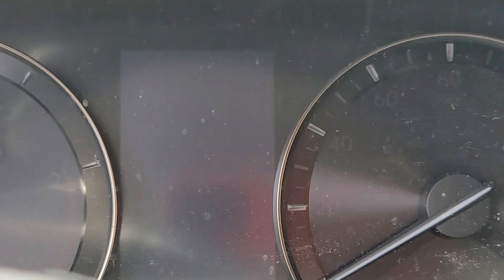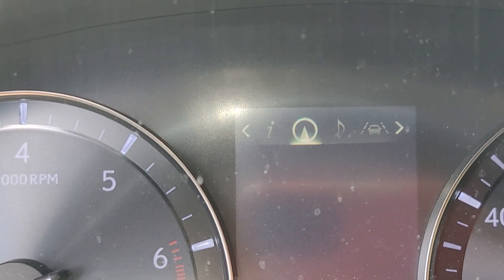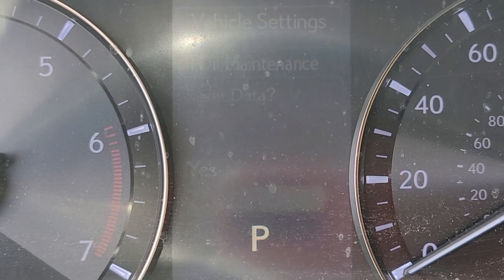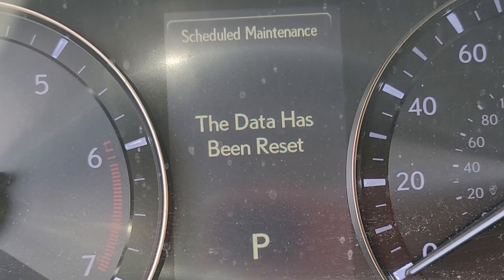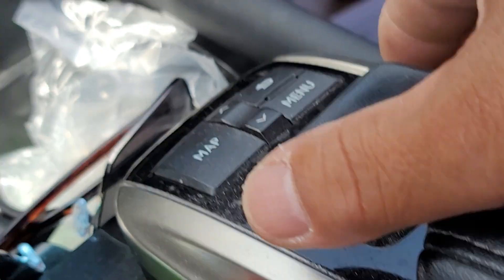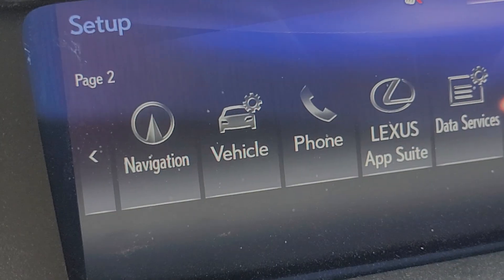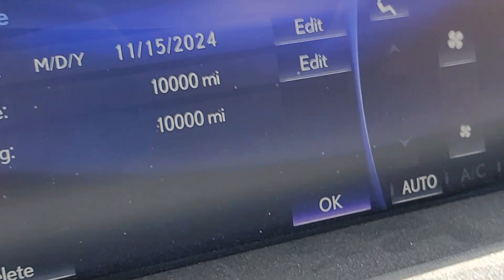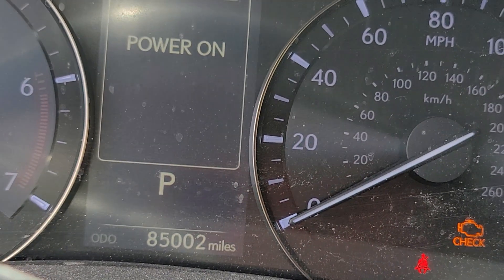2016 LEXUS GS200 OIL RESET